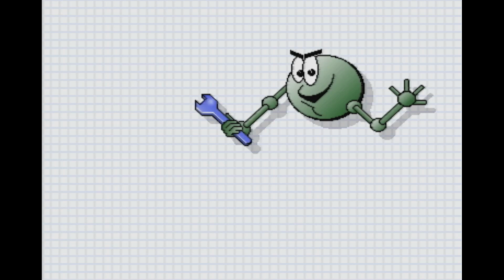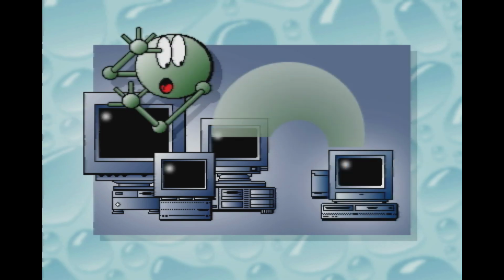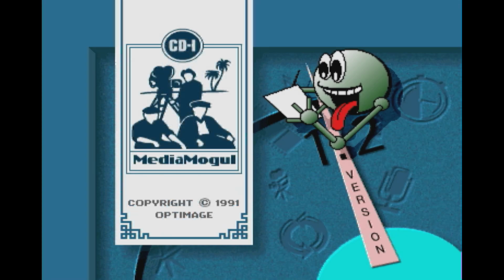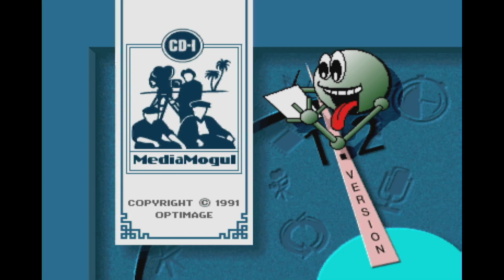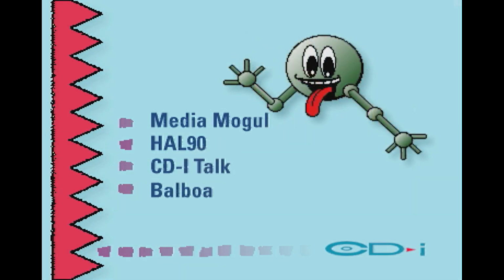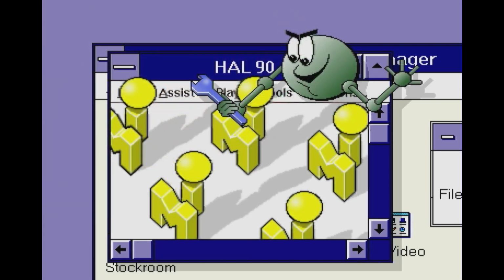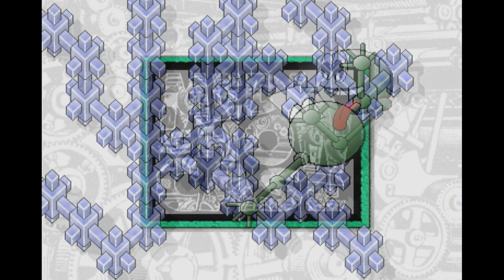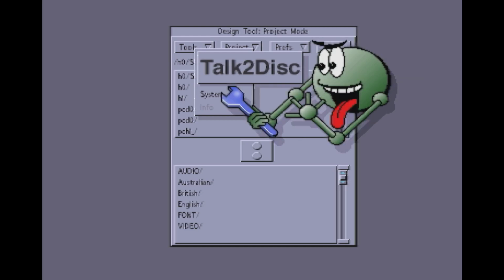[CD-i] General CD-i Presentation - Autumn 1993 (Europe)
Weird that the only voiced part is about the software development tools.